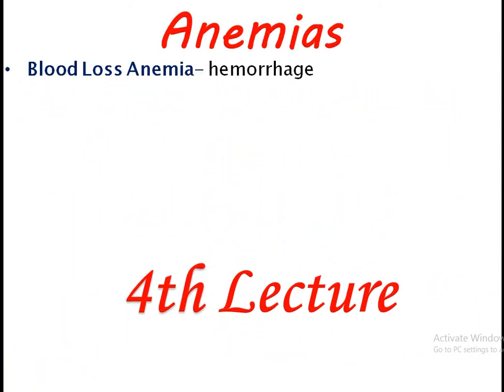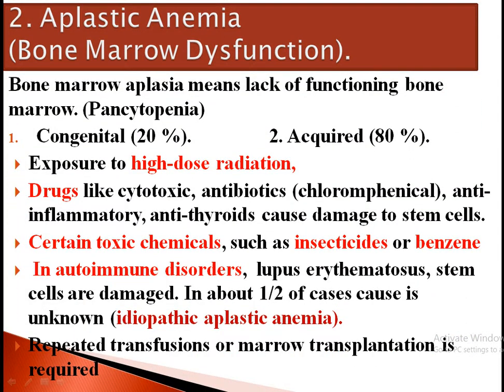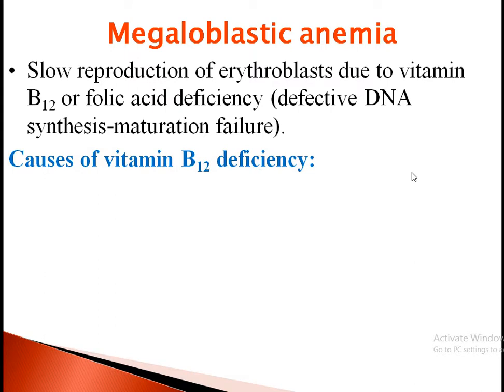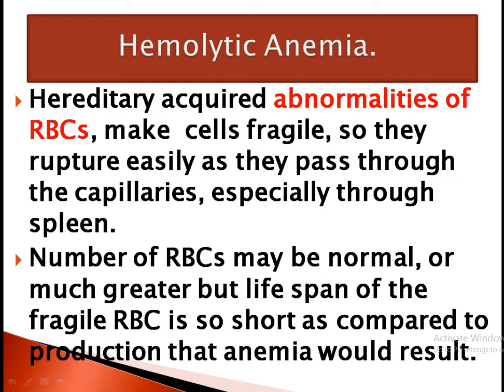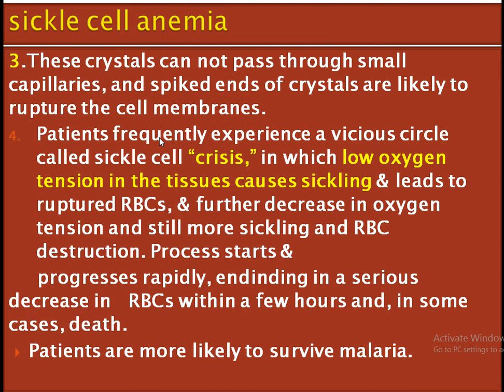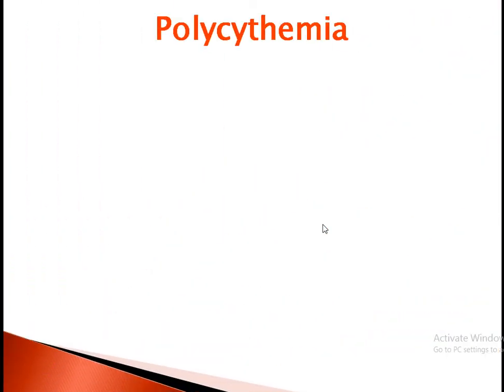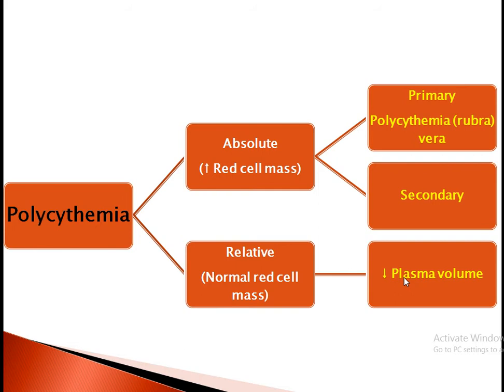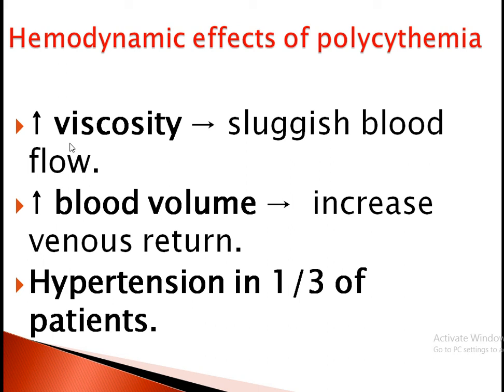Anemia-2 By Dr. Qamar Mehboob